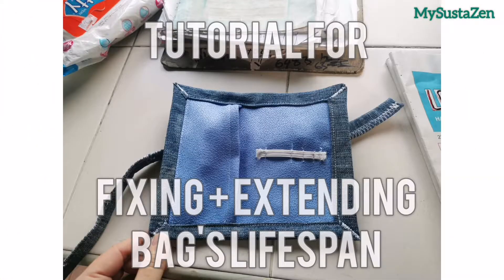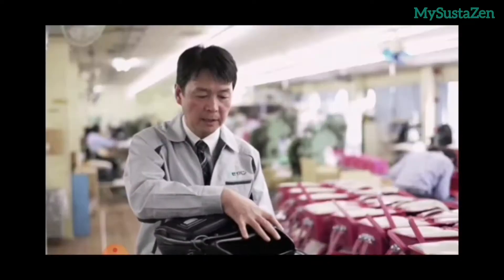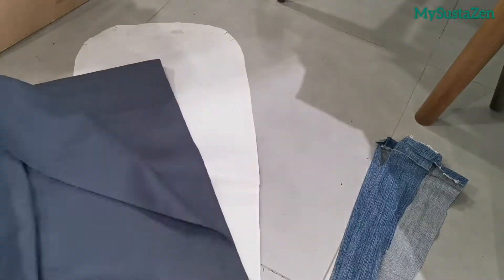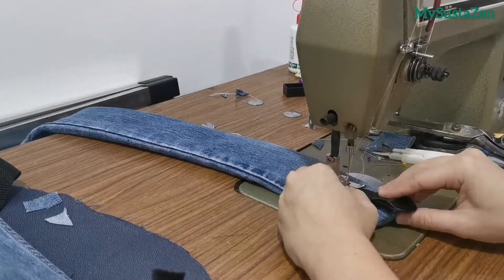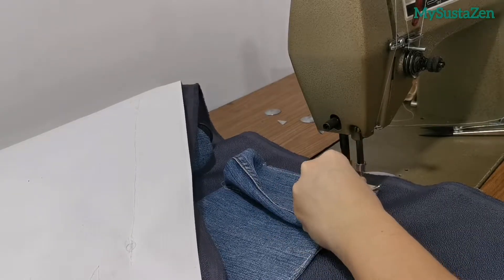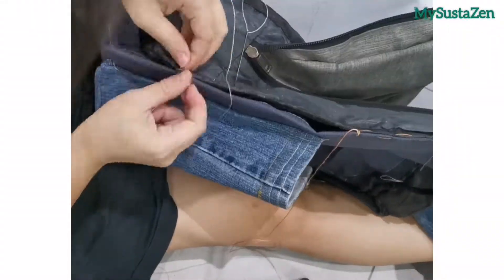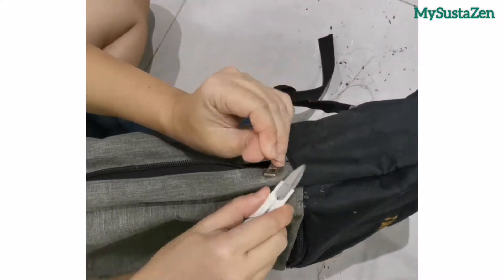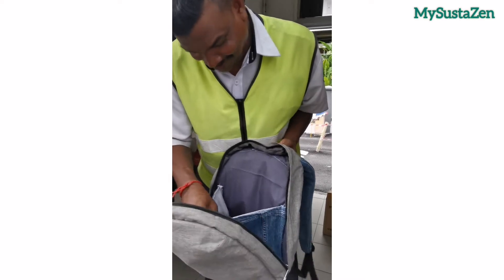Sew Cheras Circular Economy 9R | Backpack Repair/Mending/Makeover | Sew + Stitch | TRAILER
This preloved backpack has torn AGAIN!!
The guard came back to me to ask for help so i decided to give it a makeover

Hope it will last for at least 5 years
Project Duration : 8 hours
Video Length : 10mins
Editing : more than 3 hours
Voice over : more than 2 hours

Cant imagine the time taken for longer, detailed version LOL SWT
Maybe will just do a live version

Let's all revive the art of mending and repair by our forefathers
Dont waste

Musician : InShot Classic

Musician : ikson